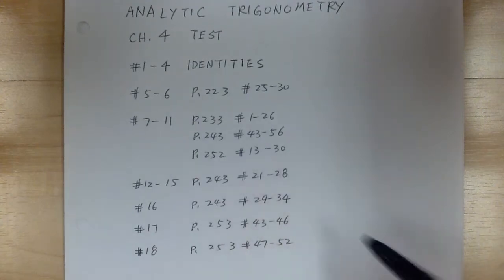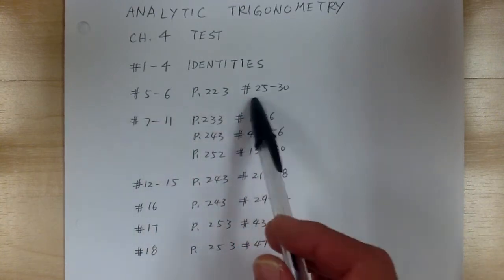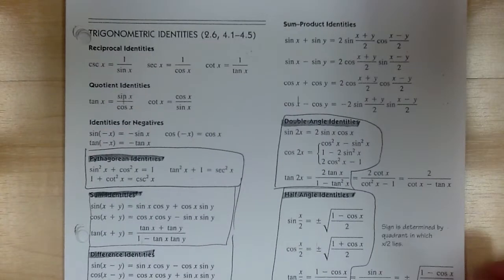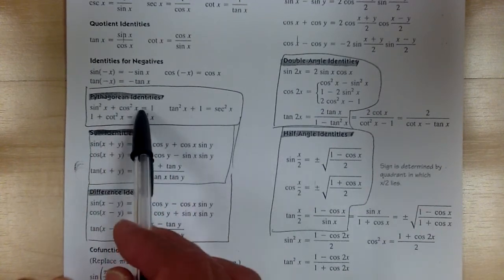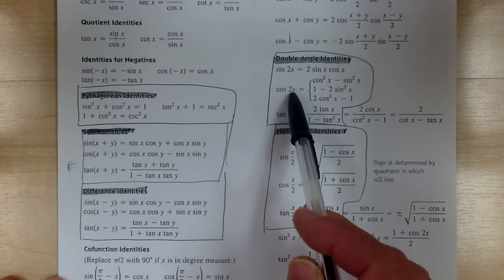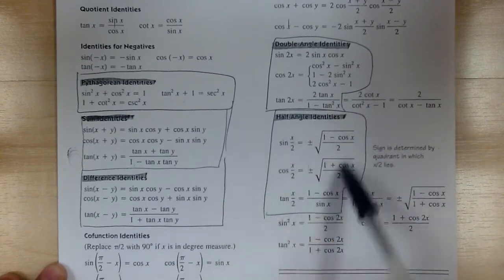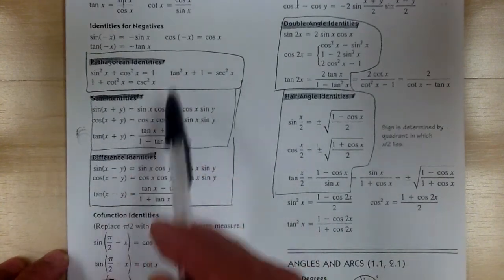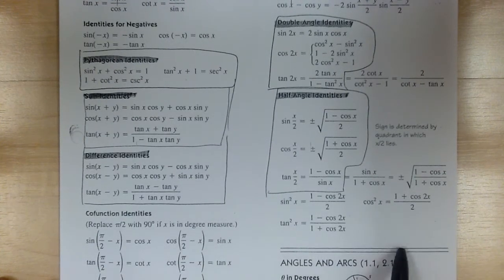Trigonometry ch4 test list